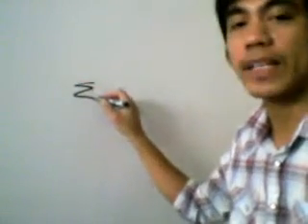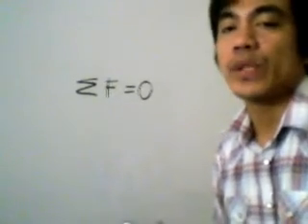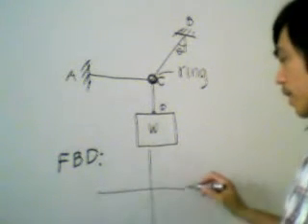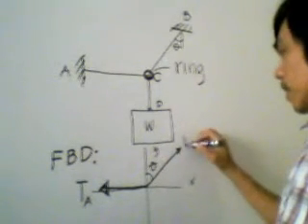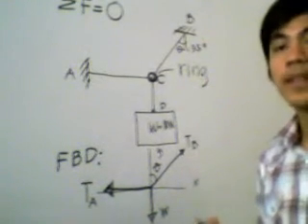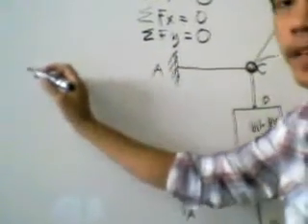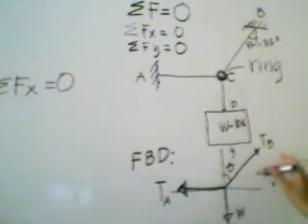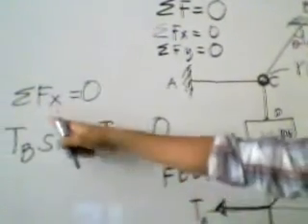Equilibrium of a Particle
Static Equilibrium: object at rest satisfying Newton's 1st law of Motion